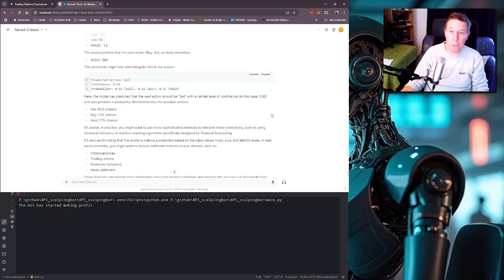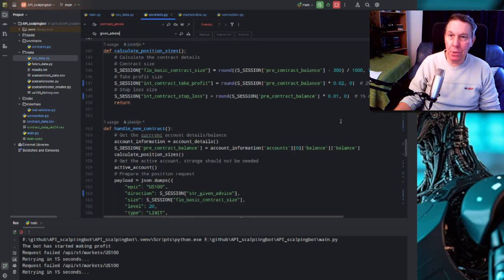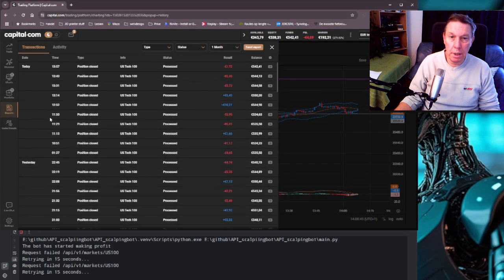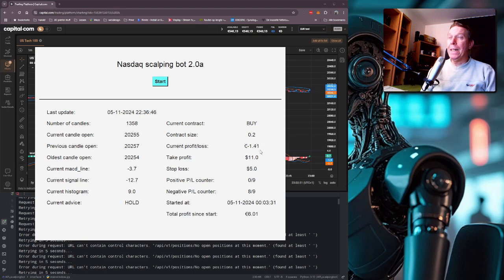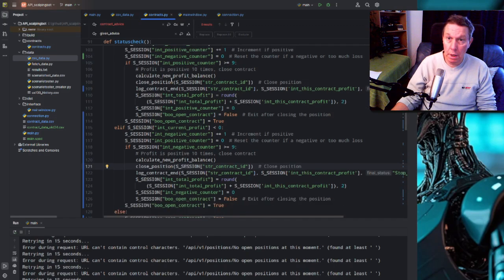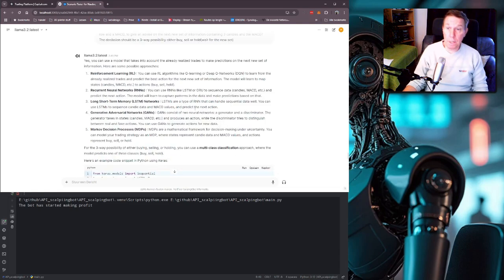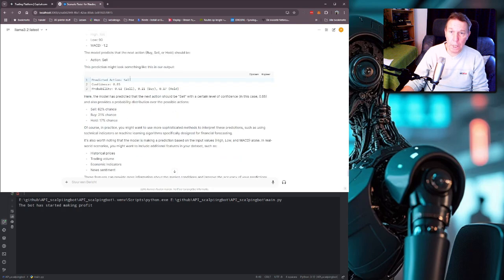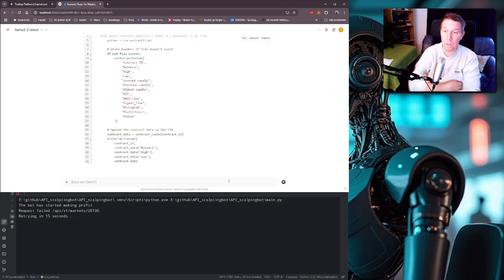Did I build a profitable scalping bot for the Nasdaq? Testing it now, day 7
In this video, I'm continuing my journey to build a profitable scalping bot for the Nasdaq using Python and machine learning algorithms. I'll be testing the bot's performance and sharing my results, so you can learn from my successes and failures. If you're interested in automating your investments and generating passive income through financial technology, then this video is for you. I'll dive into the world of algorithmic trading, data analysis, and quantitative finance to show you how I'm using AI to create a trading bot that can help me achieve financial freedom. From creating trading algorithms to using automation tools, I'll cover it all. So, if you're an online entrepreneur looking to explore the possibilities of ai investments and robotic trading, then join me as I test my Nasdaq trading bot and see if it can generate profits.

Weekdays 14:00(2:00 pm) - 15:00 (3pm) CE